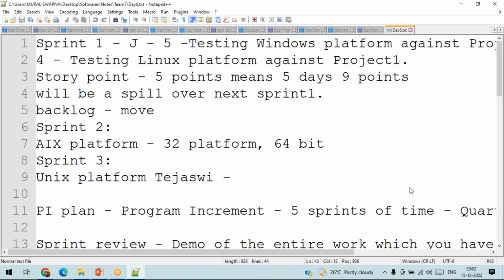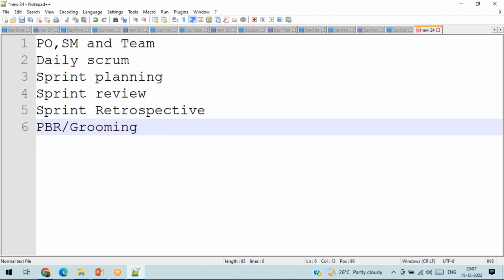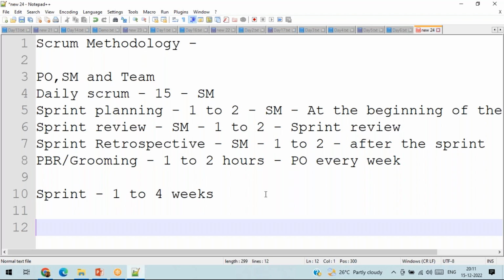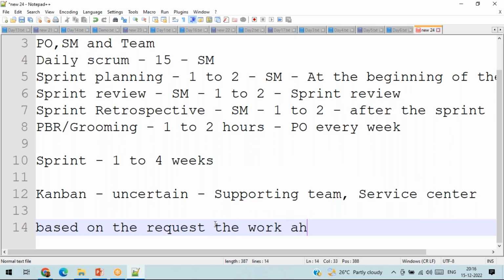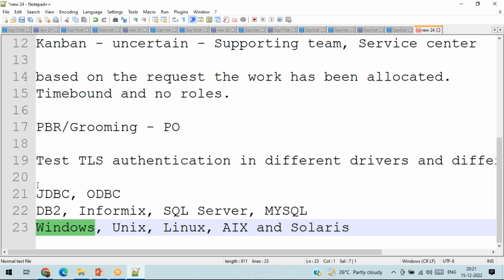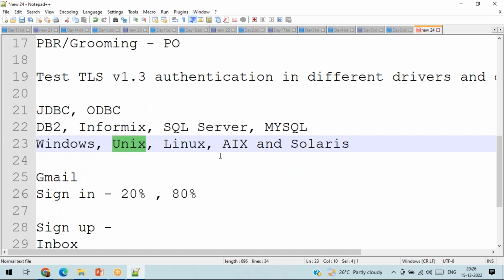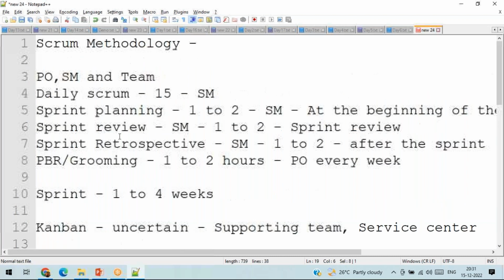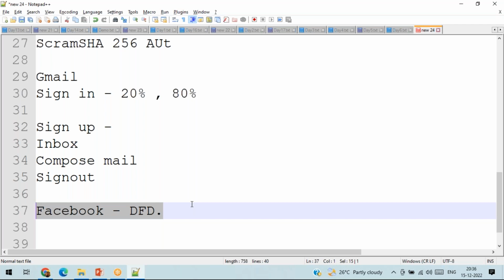Daily Scrum/Sprint Planning/Sprint Review - Manual Testing | Saag Tech